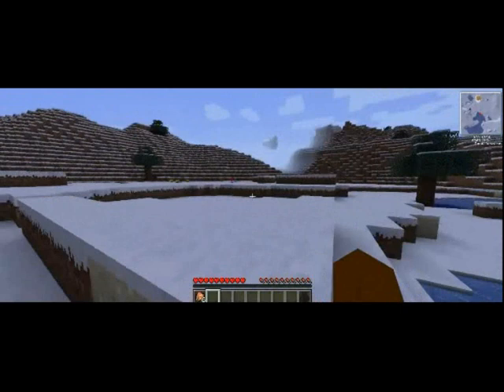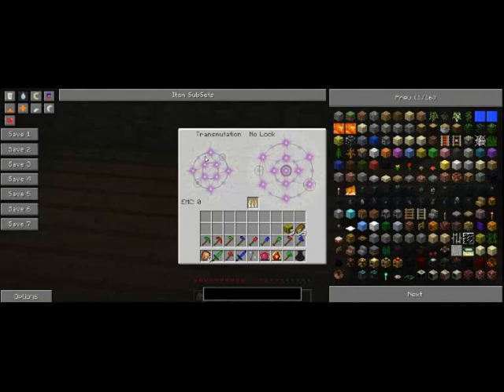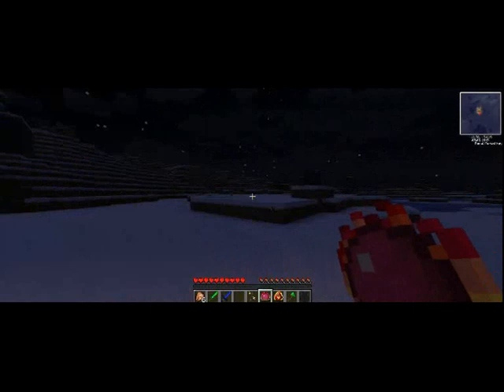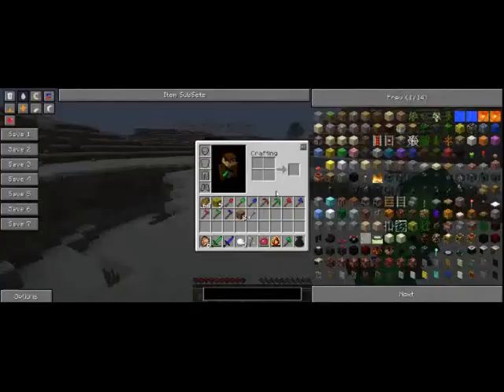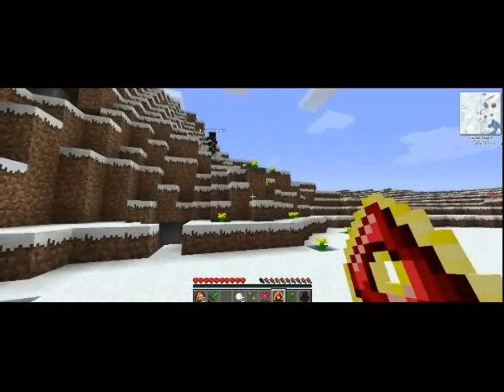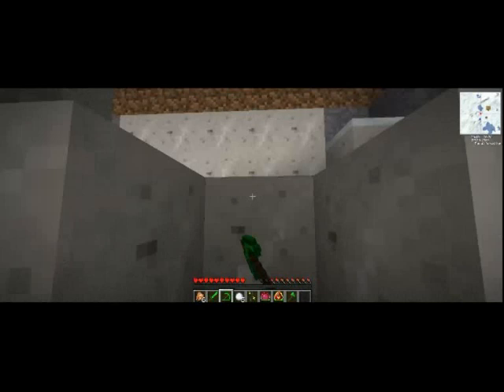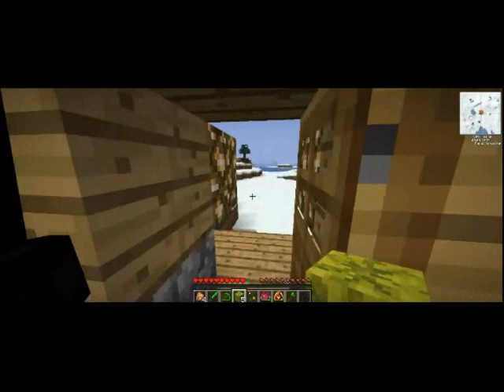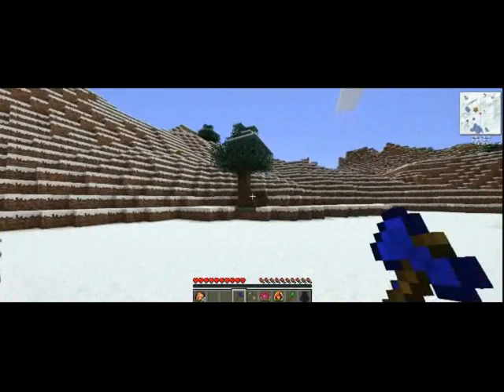Bren & Co: 1 - Magic's amazing. When it works!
Bren dived straight in on his season here at JeaGaming. Magic is a powerful thing, if it works.
Apologies for the bad quality, we are working on a better quality version.